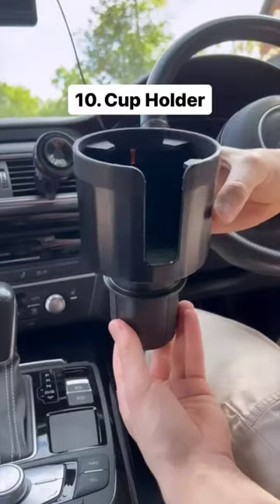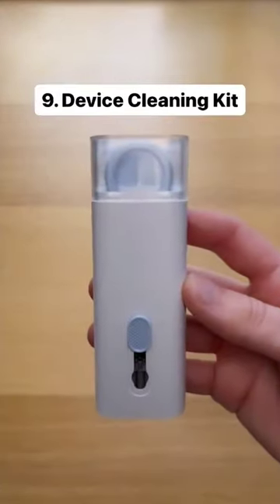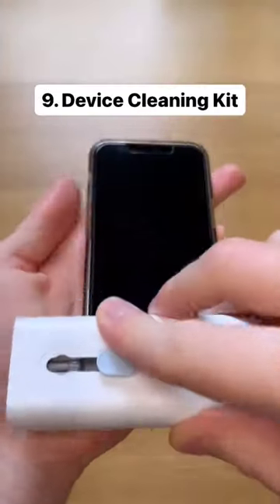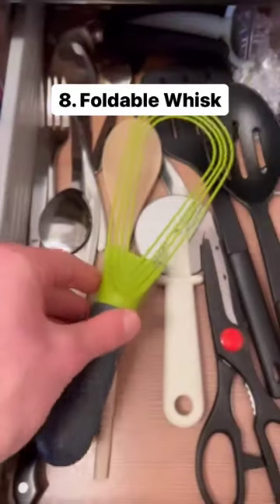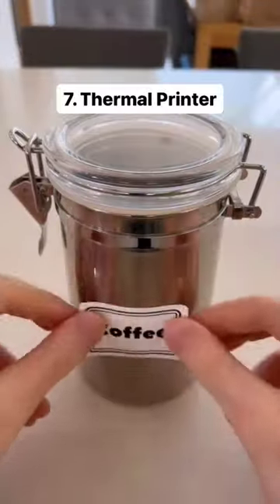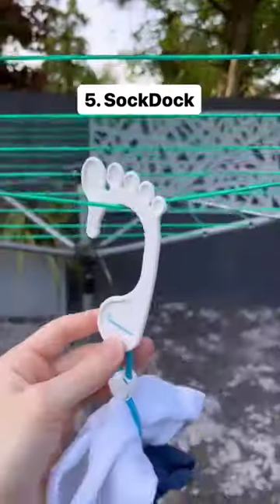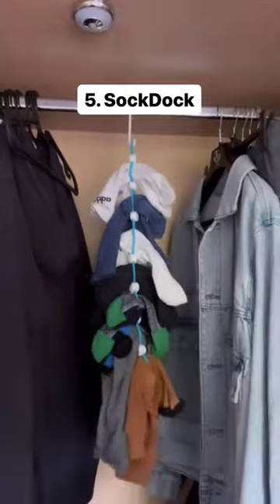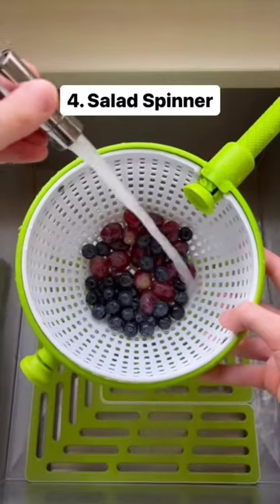10 Useful things🔥💥 Revlootech .